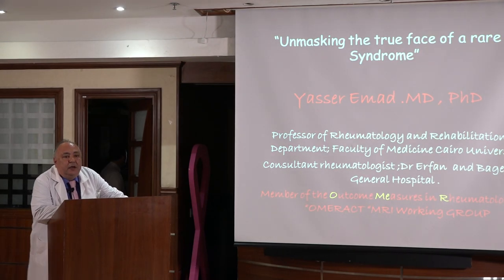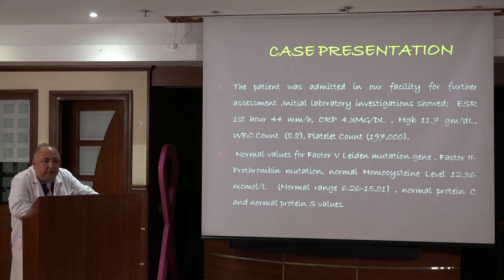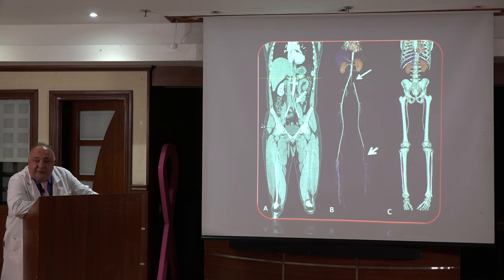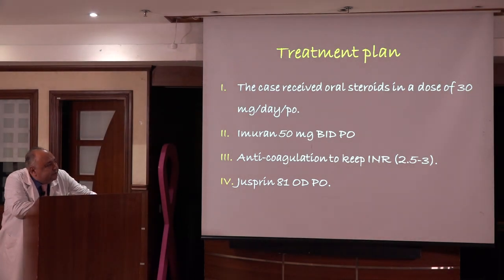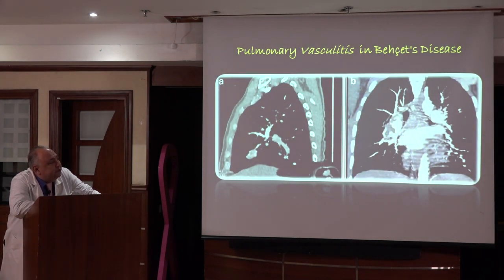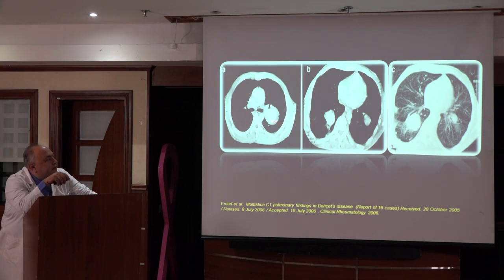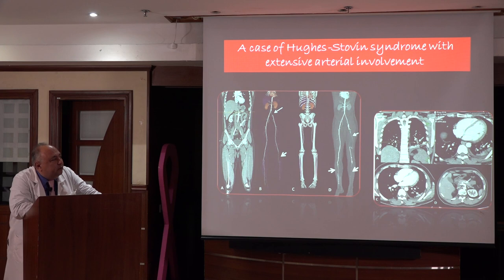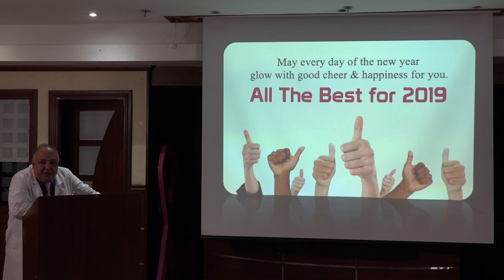Pulmonary vasculitis in Hughes Stovin Syndrome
HUGHES STOVIN SYNDROME  (HSS)